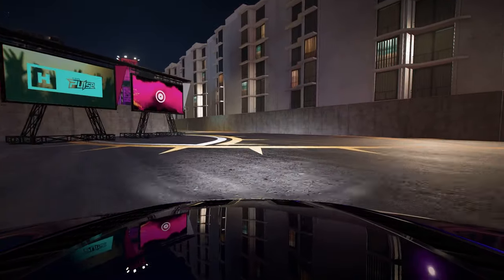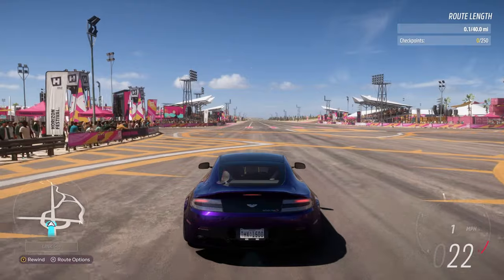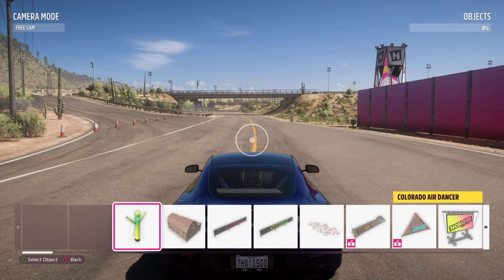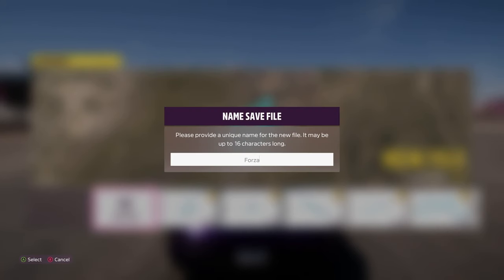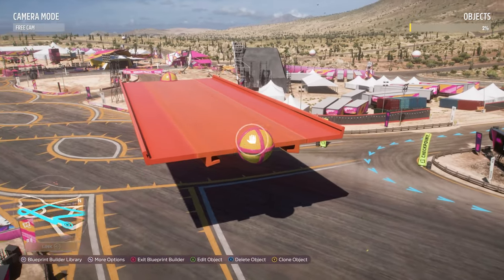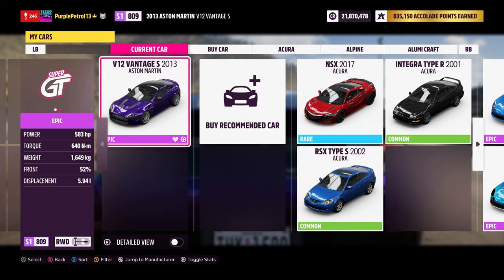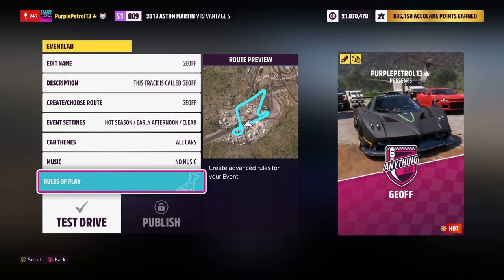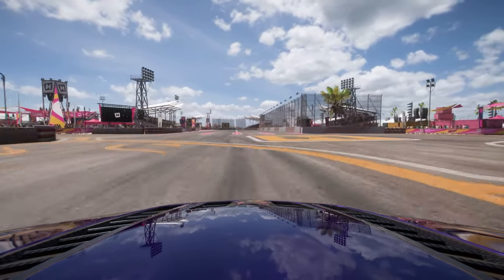EVENT LAB GUIDE For Beginners: Checkpoints, Route Creation & Prop Placement! | Forza Horizon 5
I head onto Horizon 5 to talk through how I go about building in Event Lab, starting with choosing a route, the basics of placing checkpoints and props as well as step rotation, camera options and how to save and share your creations.